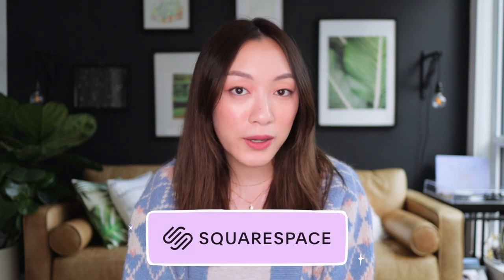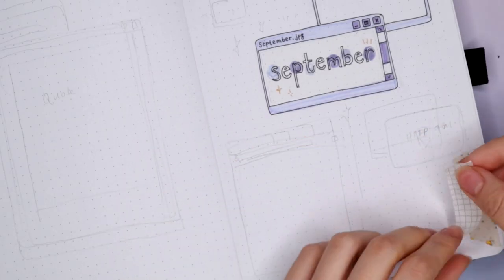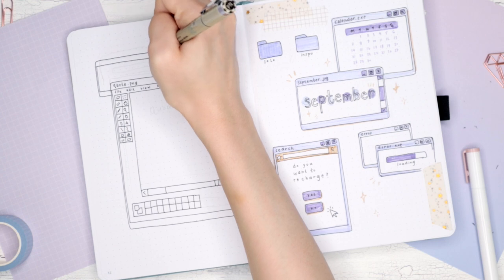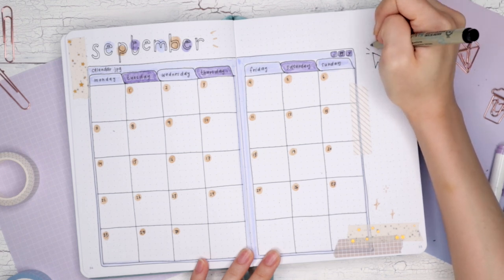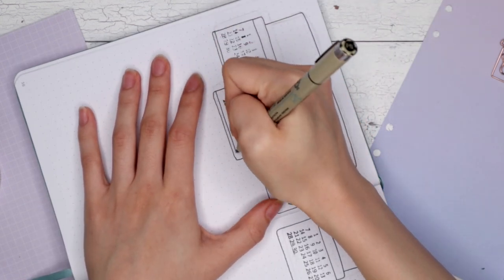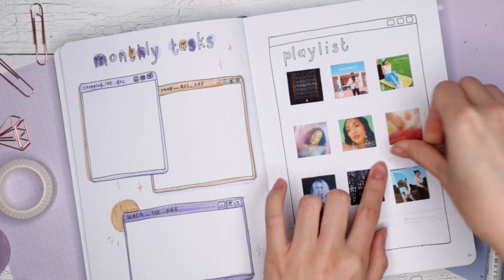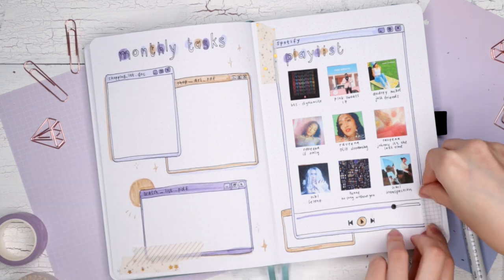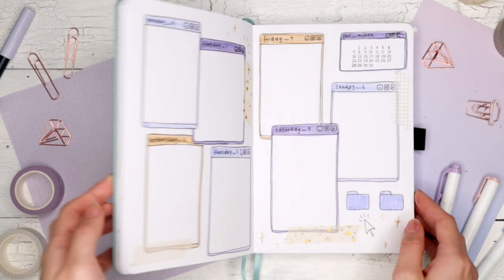PLAN WITH ME | September 2020 Bullet Journal Setup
hi lil doodles! here is my september 2020 bullet journal setup. as usual, i hope you enjoy planning with me 💕 thank you for all the love on my new dotted notebooks & washi tape collection!

Pentel Graphgear 500 0.3 Mechanical Pencil
Sakura Pigma Micron PN Fineliner
Crayola Super Tips
Tombow Dual Brush Pens (#620)